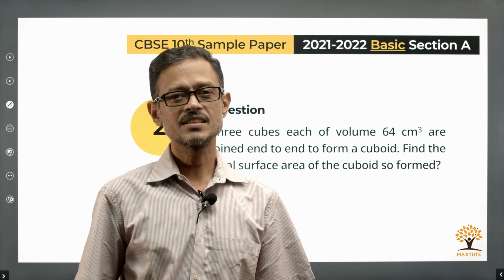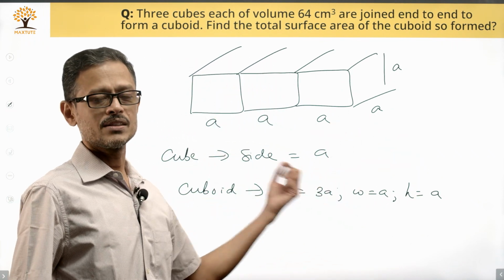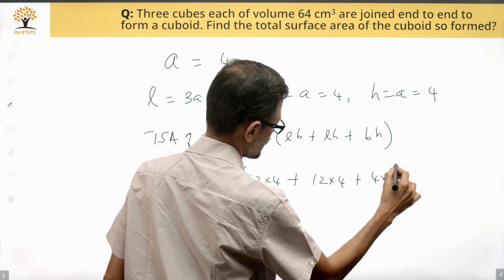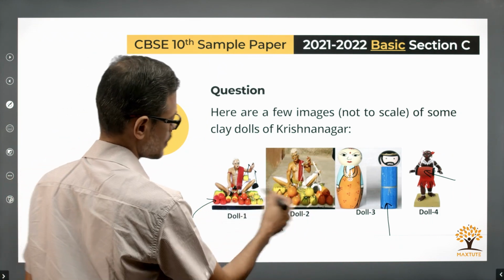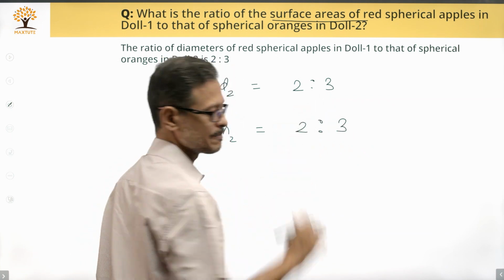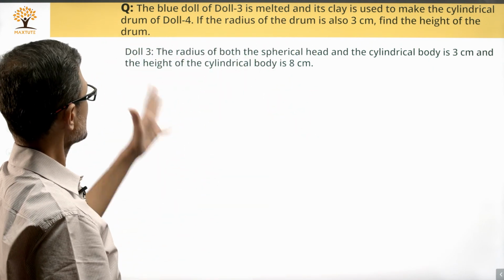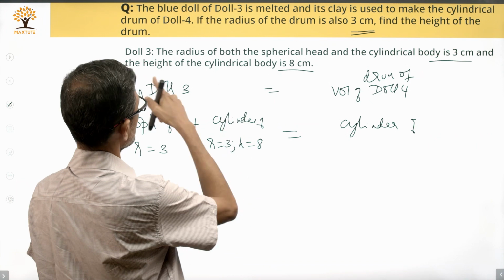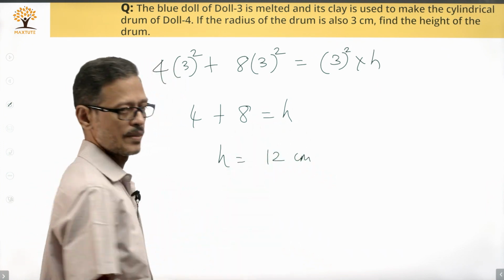CBSE Class 10 Sample Paper Term 2 | Surface Areas & Volumes | 2021-22 Maths Basic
Sample Paper Term 2 | Surface Areas & Volumes | CBSE class 10 | 2021-22 Maths Basic

These 2 questions appeared as part of the Basic Sample Paper given by the CBSE Board for Class 10 Term 2 - AY 21-22. These questions are a part of Section A and Section C of the CBSE sample paper. The first question is a two-mark question and the second one is a case study-based question that carries four marks. All questions from this chapter in the sample question paper are easy.

Chapters:
00:00 - Introduction
00:25 - Question 2
00:38 - Solution
02:57 - Question 14
03:14 - Understanding the Question
04:31 - Part 1 Solution
05:56 - Part 2 Solution

Question 02:
Three cubes each of volume 64 cm^3 are joined end to end to form a cuboid. Find the total surface area of the cuboid so formed?

Question 14:
The ratio of diameters of red spherical apples in Doll-1 to that of spherical oranges in Doll-2 is 2 : 3. In Doll-3, male doll of blue colour has cylindrical body and a spherical head. The spherical head touches the cylindrical body. The radius of both the spherical head and the cylindrical body is 3 cm and the height of the cylindrical body is 8 cm. Based on the above information answer the following questions.

1. What is the ratio of the surface areas of red spherical apples in Doll-1 to that of spherical oranges in Doll-2?

2. The blue doll of Doll-3 is melted and its clay is used to make the cylindrical drum of Doll-4. If the radius of the drum is also 3 cm, find the height of the drum.